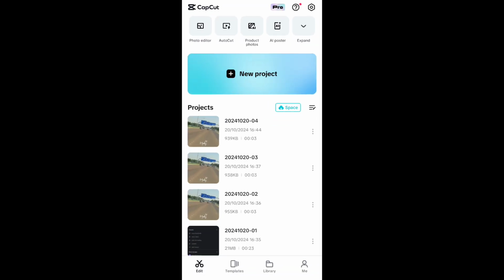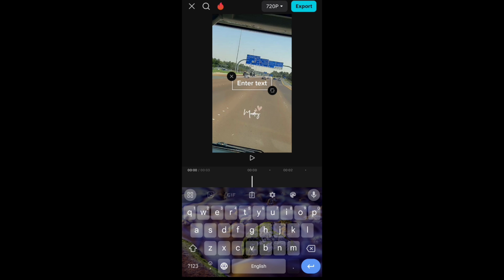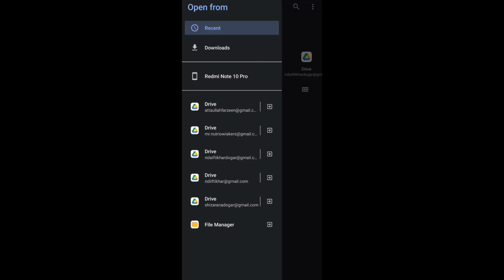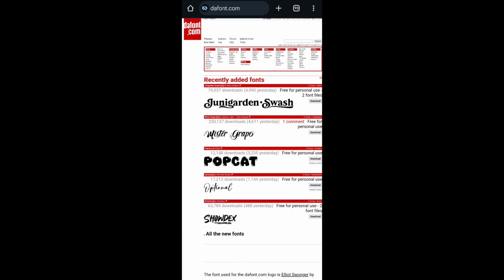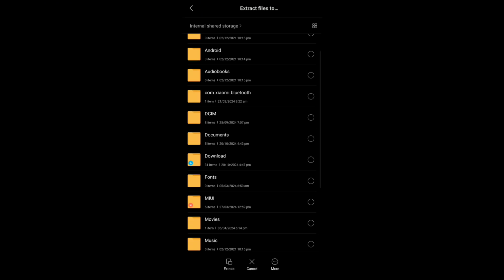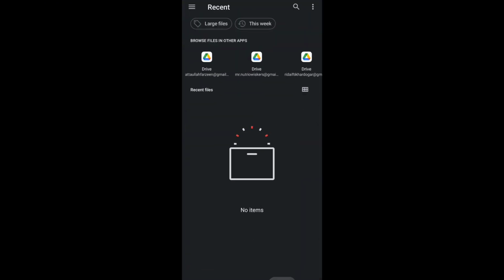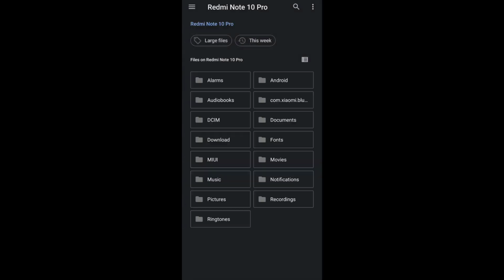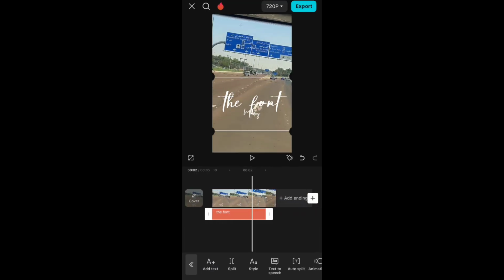How to add fonts in capcut (2026) Full Guide!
How to add fonts in capcut (2024 / 2025) Full Guide!

In this video, I'll show you How to add fonts in capcut.